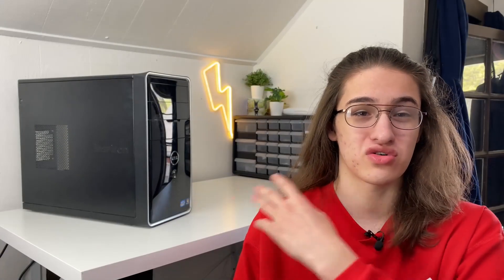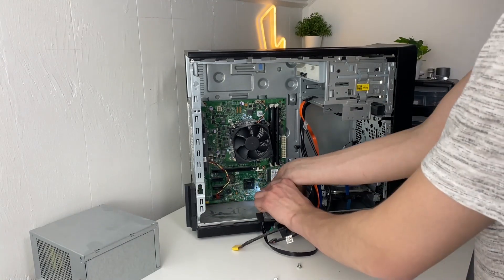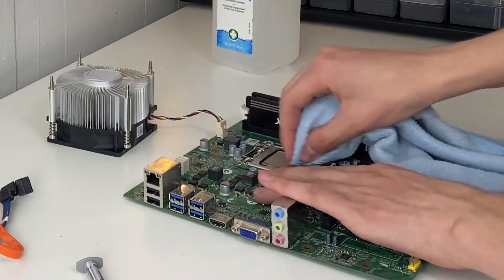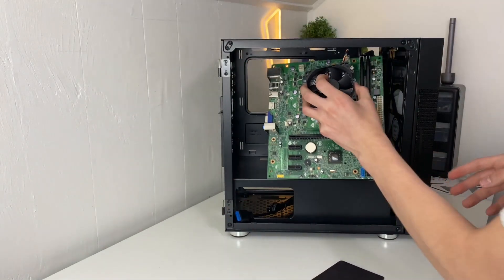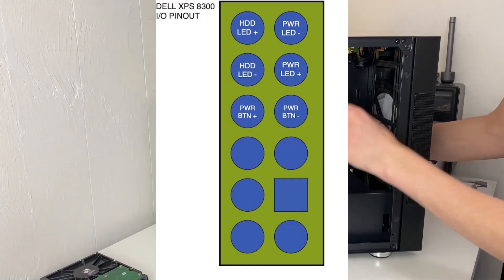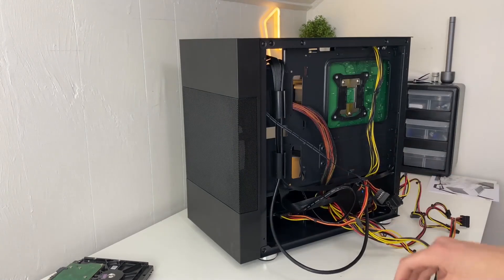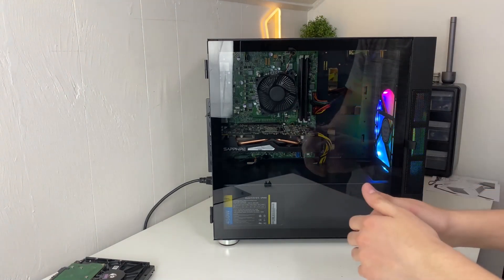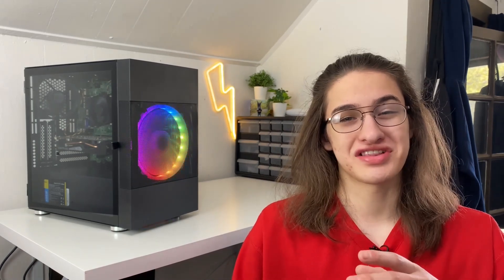How to case swap a Dell computer. Office pc to Gamer!😎 | Beginners guide! (Dell inspiron, optiplex)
I did a tutorial on how to case swap a pc, This tutorial will help with any pcs. Learn how to case swap a dell OptiPlex pc into a awesome budget gaming pc! This is a beginners guide on how to case swap a pc, let me know if this tutorial helped you at all!

Gear used to build budget gaming pcs!
Usb 3.0 adapter
Vetroo m01 case
Budget ssd's
Wd blue 500gb ssd
Crucial mx 500gb ssd
Silicon Power 128gb ssd
Inland professional 128gb ssd
ELECTRIC SCREWDRIVER